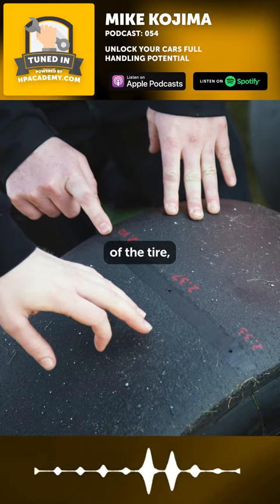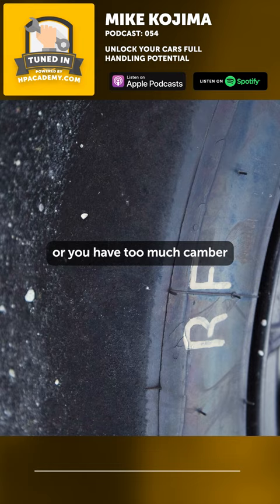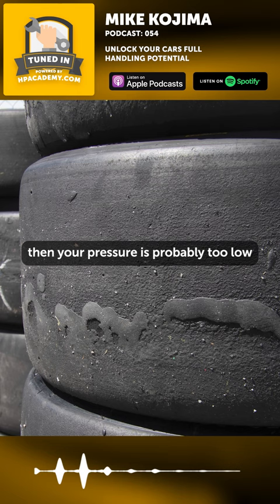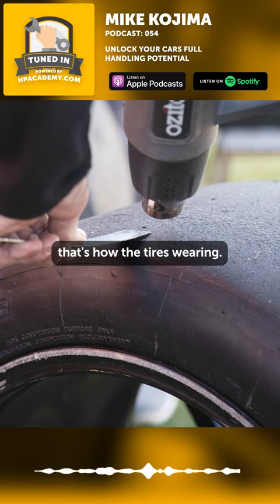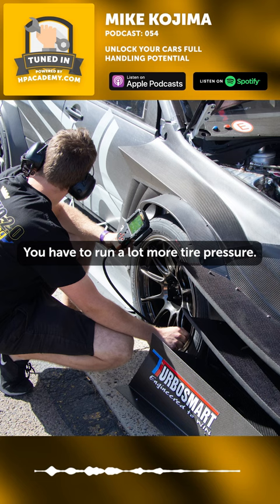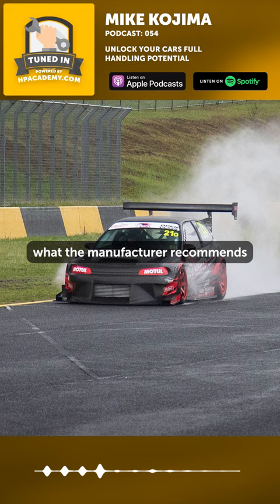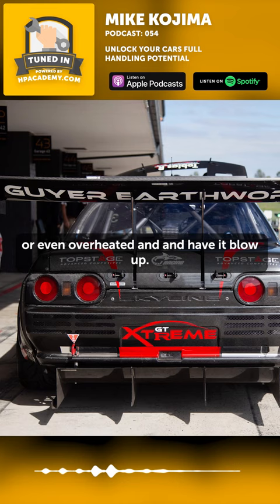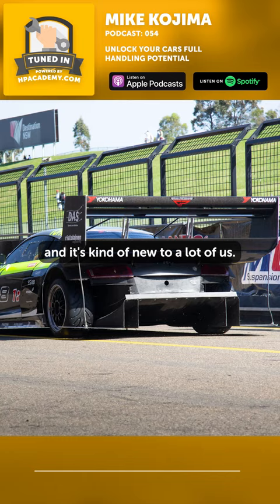Tyre Pressures & Aero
Checking the condition of your tyres (if used) before you hit the track is one thing, but knowing what the signs of wear mean in relation to your setup is a different world entirely 🧠

This is a clip from the 'Tuned In' podcast, episode 054 with Mike Kojima of @motoiq

Interested in hearing more?
Then you NEED to listen to the 'Tuned In' podcast via your favourite platform

On HPA Tuned in, you can get exclusive insight into the work of:
- Tuners
- Engine builders
- Engineers
- Wiring Gurus
- Professional racing drivers
and more from those out there in the industry making it all happen behind the scenes or in the limelight.